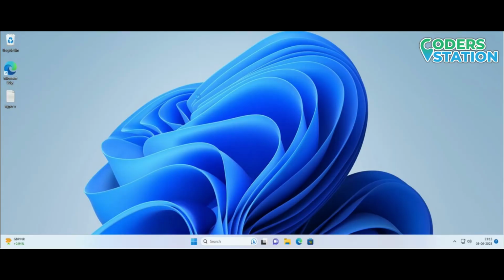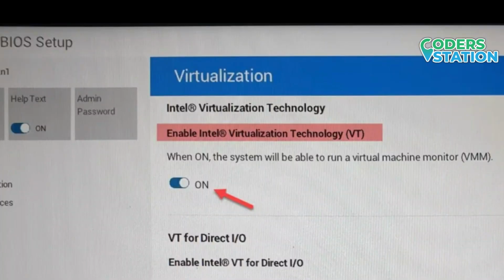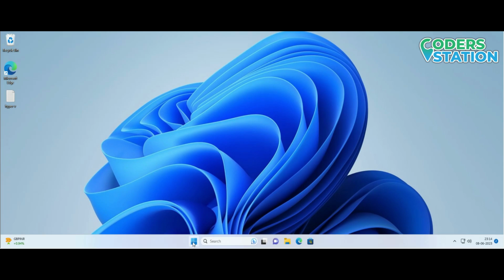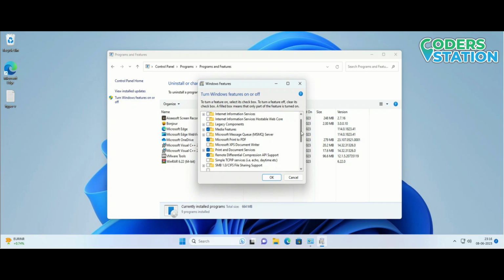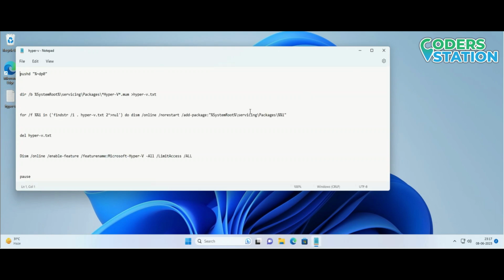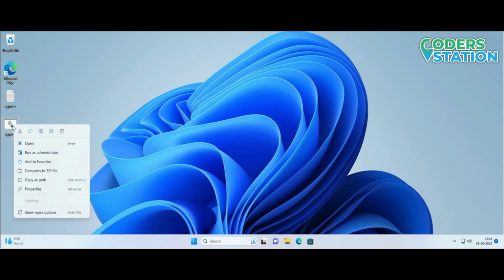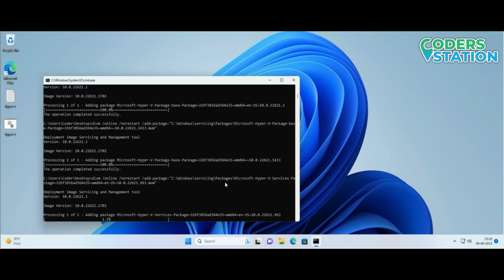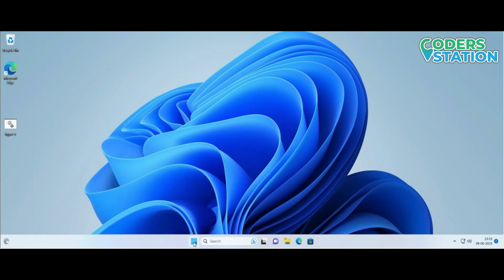How to Install Hyper-v on Windows 11 Home Edition| Enable Hyper-v on Windows 11 Home Edition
Link to copy batch (.bat) file code

To learn about How to Install Hyper-V on Windows 11 Home, PLEASE

The video is presenting How to Install Hyper-V on Windows 11 Home valuable information but also try to cover the following subject:
👉🏻 enable hyper v on windows 11 home edition
👉🏻 install hyper v on windows 11 home edition
👉🏻 can i run virtual machine on windows 11 home

So you wish to know more about How to Install Hyper-V on Windows 11 Home, I did too and here's the result.
How to Install Hyper-V on Windows 11 Home intrigued me so I did some research study and created this YouTube video .
This YouTube channel has various other related video clips regarding enable hyper v on windows 11 home edition, install hyper v on windows 11 home edition and can i run virtual machine on windows 11 home
Now that you have viewed our video regarding How to Install Hyper-V on Windows 11 Home has it helped?
Please like the YouTube vid to help other people searching for enable hyper v on windows 11 home edition or install hyper v on windows 11 home edition :)